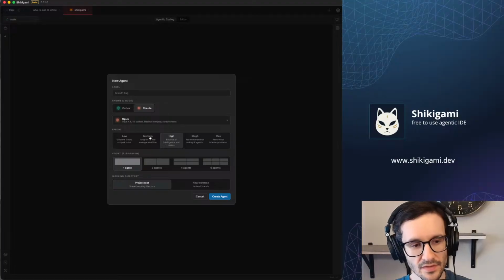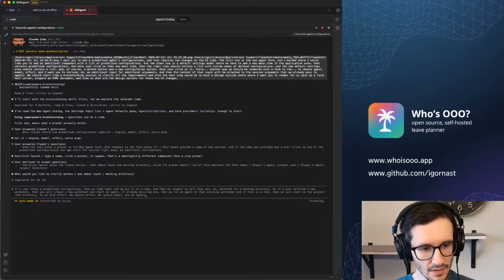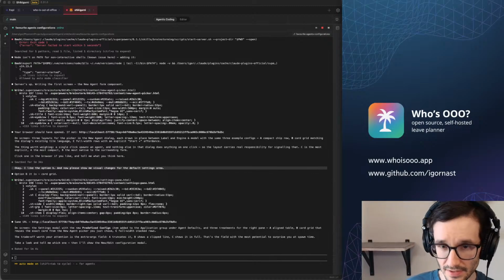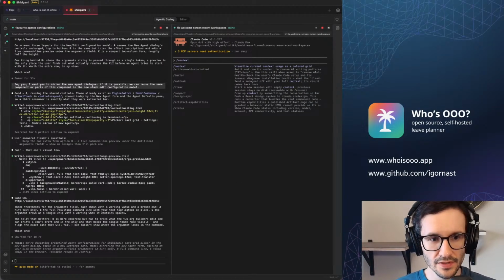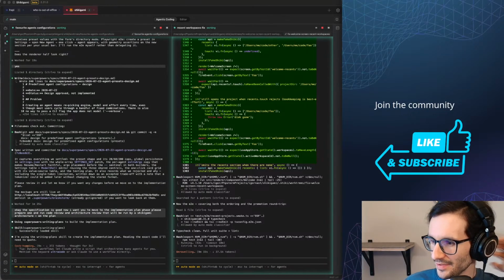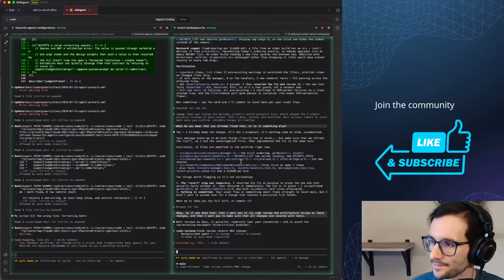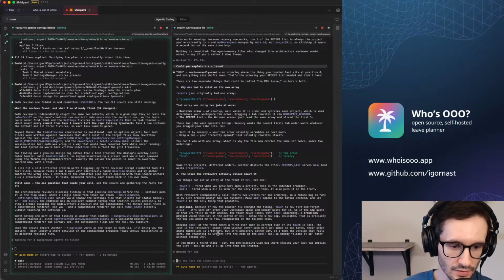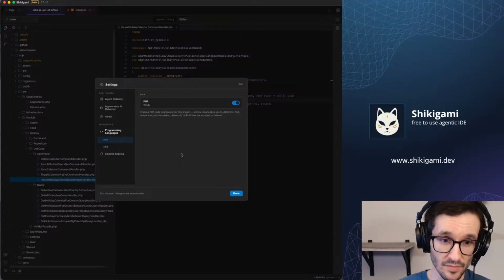#30 Vibe Engineering - PHP LSP for agentic IDE - claude and codex, live